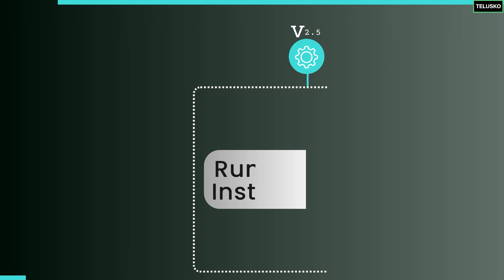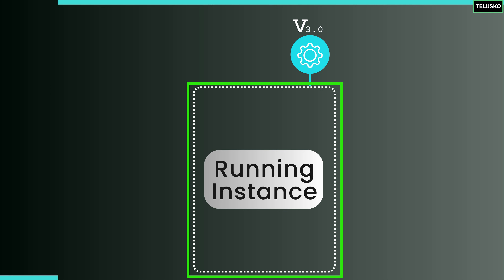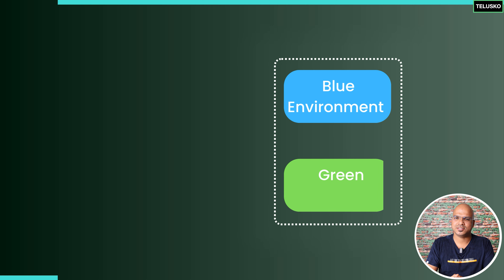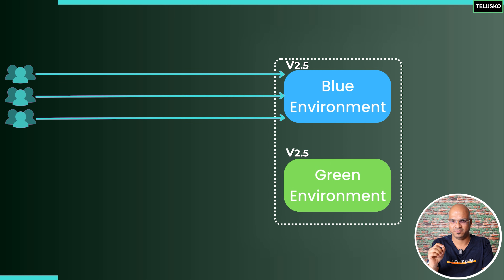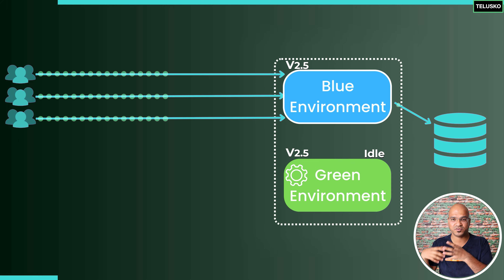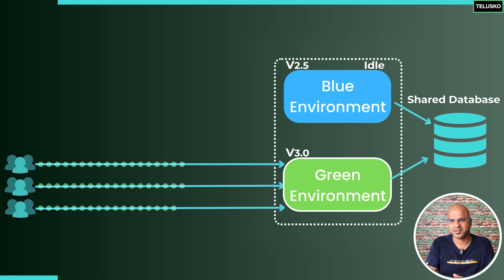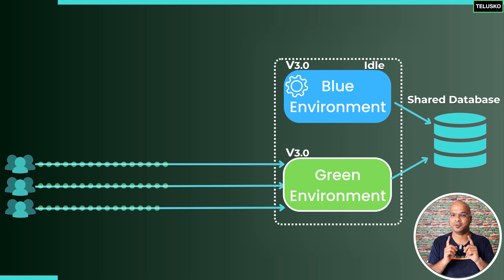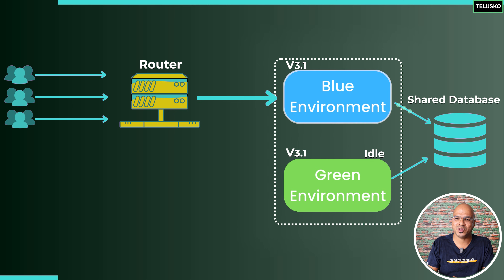What is Blue Green Deployment?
Blue-green deployment is a technique used in software development and deployment, where two identical production environments, typically referred to as "blue" and "green," are created. While one environment, say the blue environment, is serving live traffic, the other environment, the green environment, remains idle.

Once the green environment is fully deployed and tested, traffic is redirected from the blue environment to the green environment, making the green environment the new production environment. The blue environment is then kept idle, serving as a standby environment in case of any issues with the new environment.

The primary advantage of the blue-green deployment technique is that it allows for zero-downtime deployment of software updates or new releases. It also provides a quick and reliable way to roll back the deployment in case of any issues.

This technique is commonly used in environments that require high availability, such as web applications or e-commerce platforms, to ensure that the end-users experience minimal disruption during the deployment process.